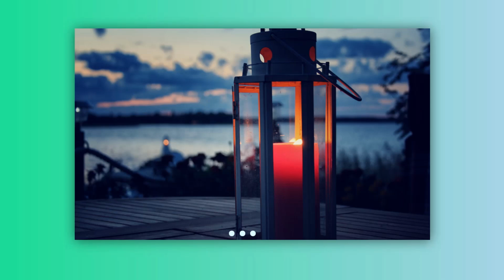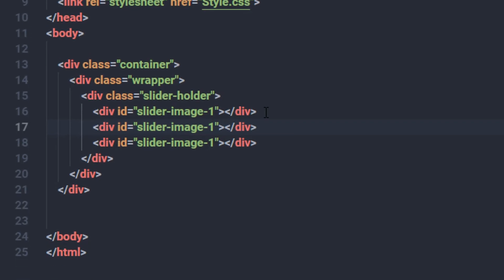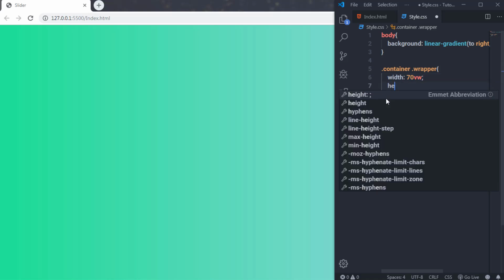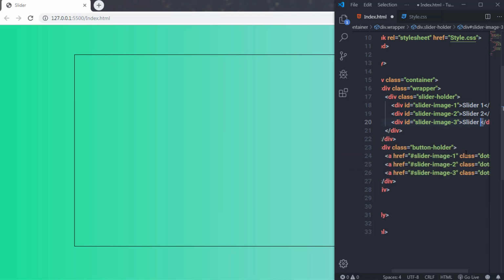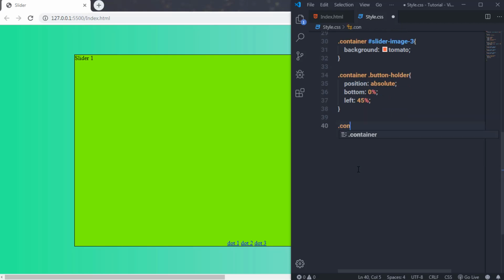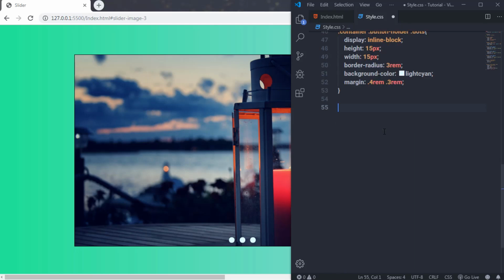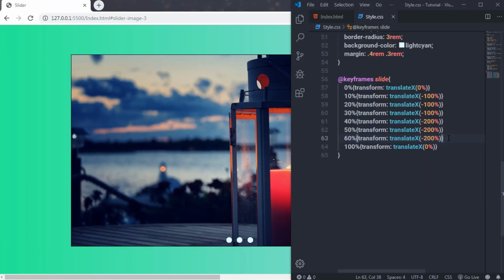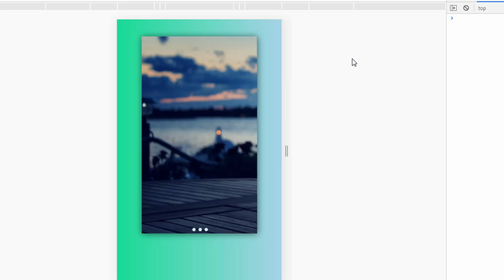Amazing Slider Using Only CSS - HTML/CSS Tutorial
Amazing Slider Using the Only CSS - HTML/CSS Tutorial
In this tutorial, we gonna learn how to create this amazing CSS slider using HTML and CSS.